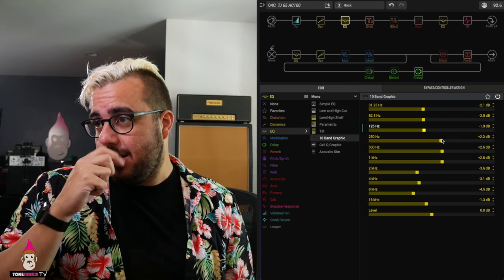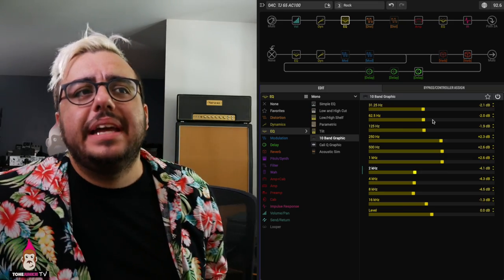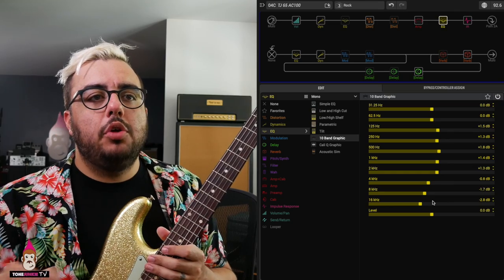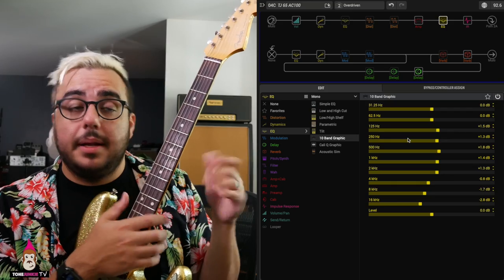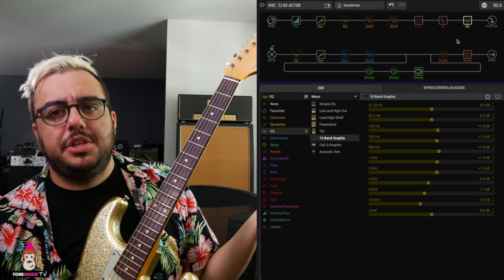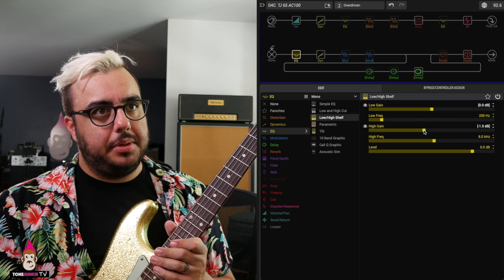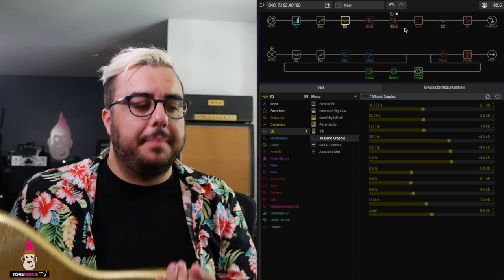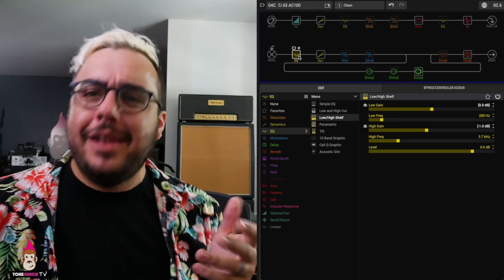The 3 MUST HAVE Helix EQs to unlock incredible tone...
HW discussed the 3 most important EQs in the Helix, or maybe more accurately the 3 locations EQ  can be used to take full control of your tone! Check these out, you will find EQs in this location on all Tone Junkie Patches, FREE or paid, so check it out.